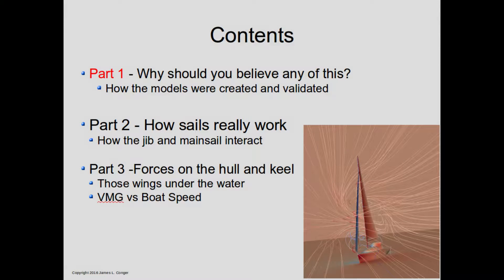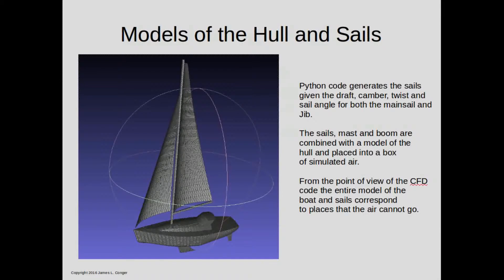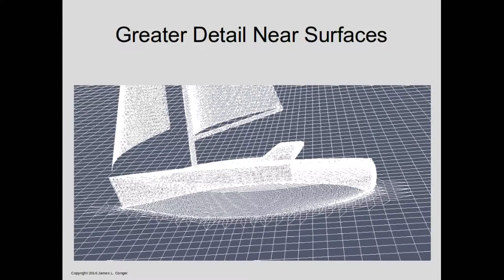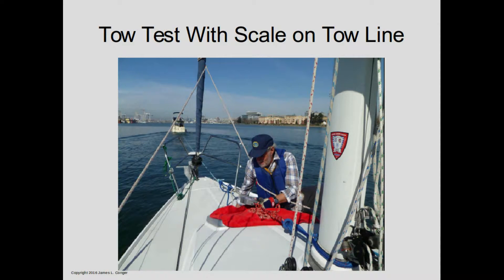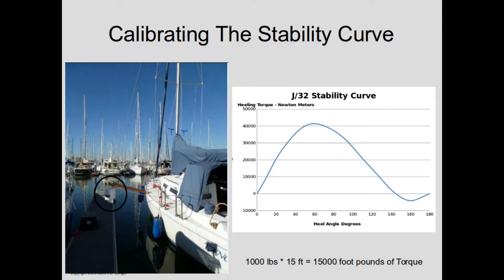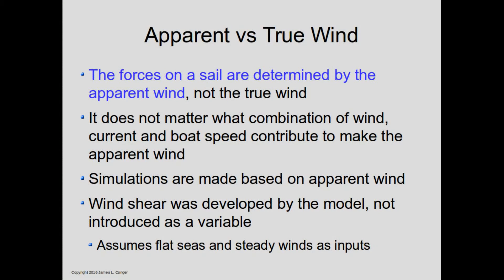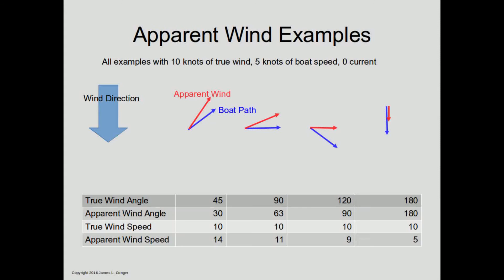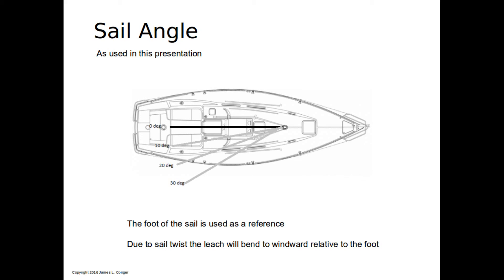How Sails Really Work Video 1 - Introduction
Part 1 describes the tools used to simulate and validate models of a J/32 sailboat. These tools are then used in Parts 2 and 3 to describe how sails work.

This video is part of the series "How Sails Really Work"